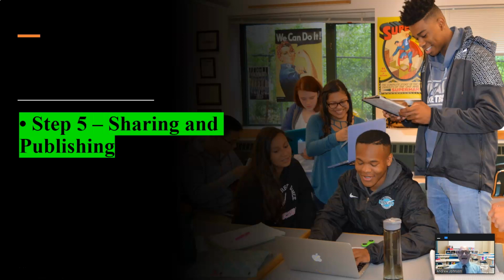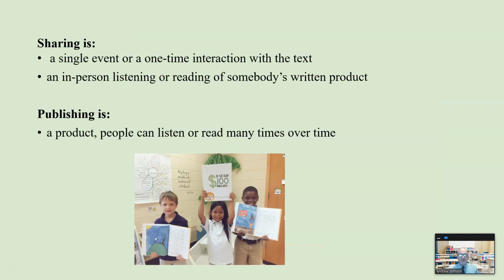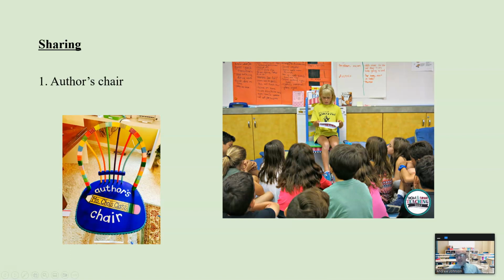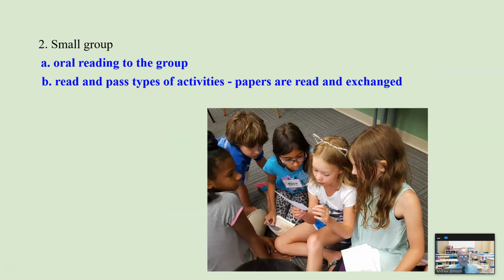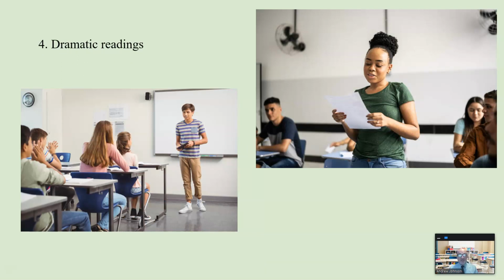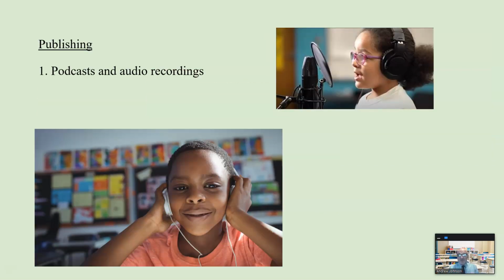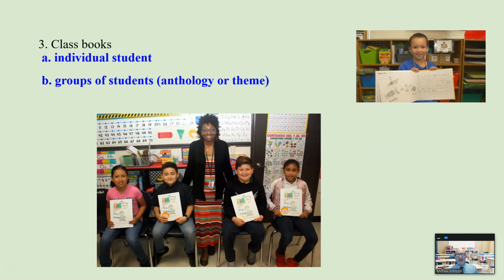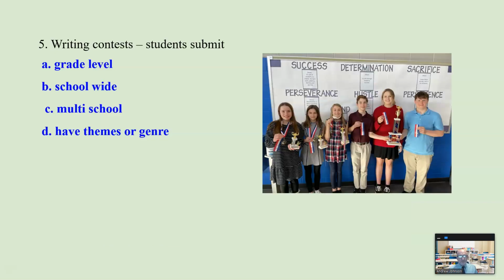Step 5: Sharing and Publishing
Developing a sense of audience is important for writers at all stages and levels.  A sense of audience gives the writer a sense of what to say and how to best say it.  The best way to develop a sense audience is to provide one.  This is done in step 5 of the five-step writing process: sharing and publishing.  Sharing is used here to indicate a one-time, in-person listening or reading of somebody’s writing.  Sharing strategies include authors' chair, small groups, open mic day, dramatic readings, and drama.  Publishing is used here to indicate writing that can be read or listened to by many people over time.  Sharing strategies include podcast and audio recordings, video recordings, class books, newspapers, arts magazines, and writing contests.